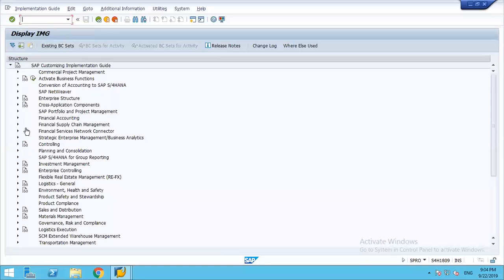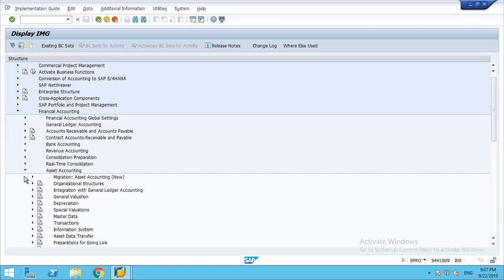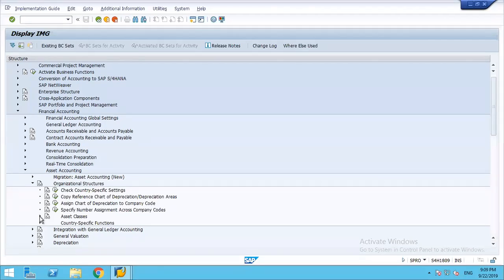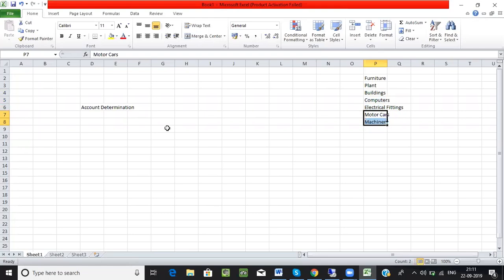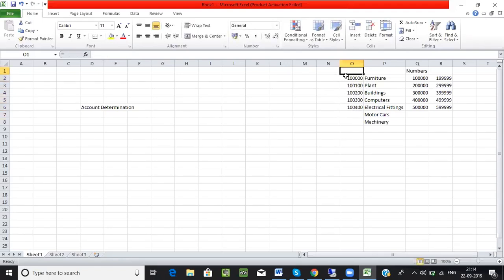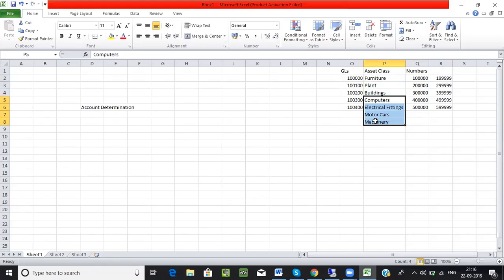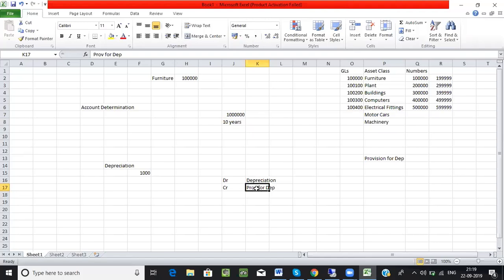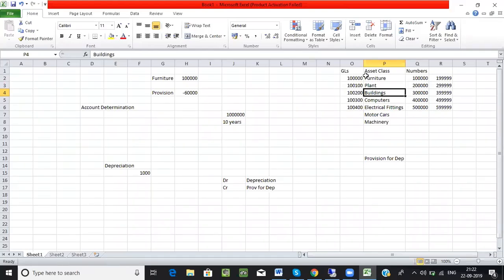S4 HANA Simple FI Sept 22 Part1